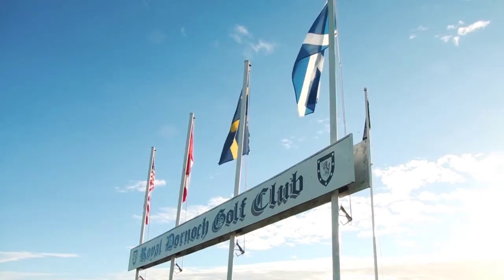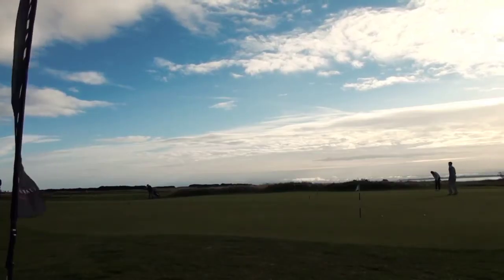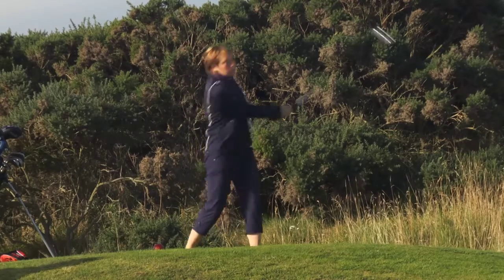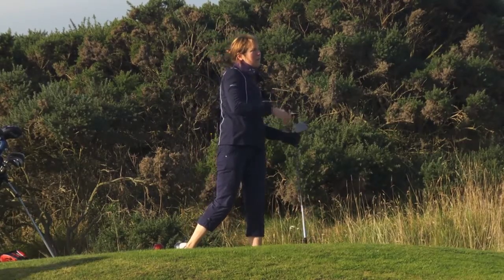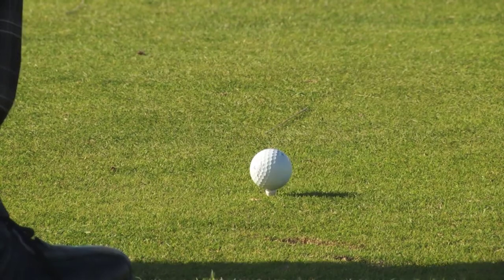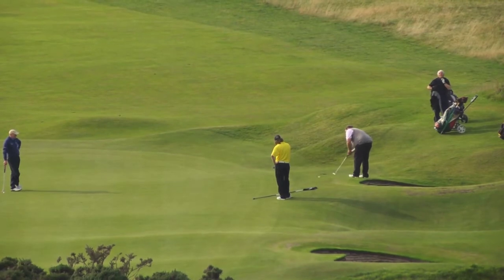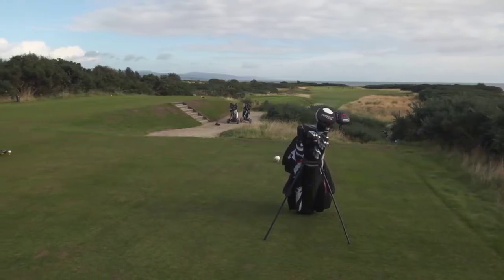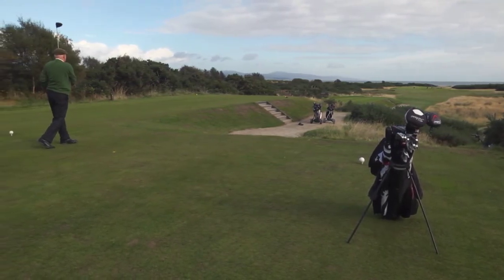Royal Dornoch with Neil Hampton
Championship Course ranked No.5 in the world and No.1 in Scotland by Golf Digest 2016

Struie Course ranked No.50 in the best links courses of UK & Ireland by Golf Digest 2011